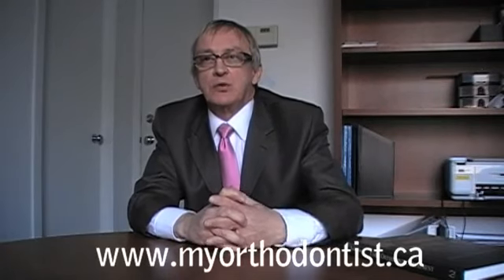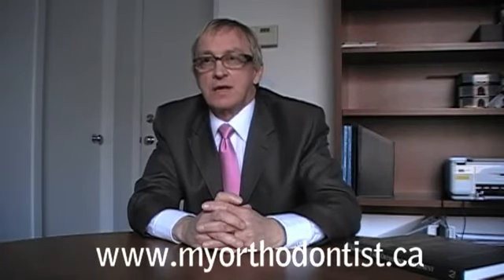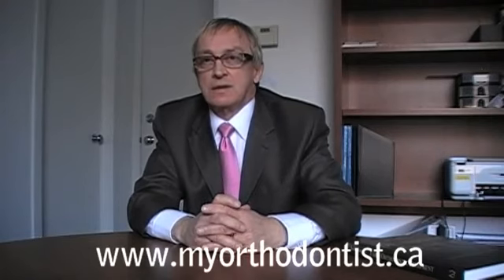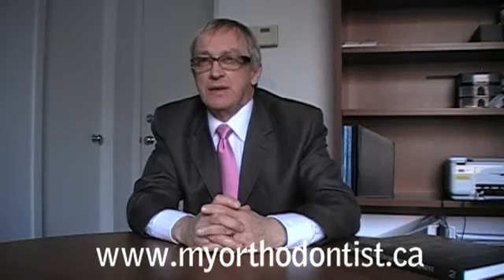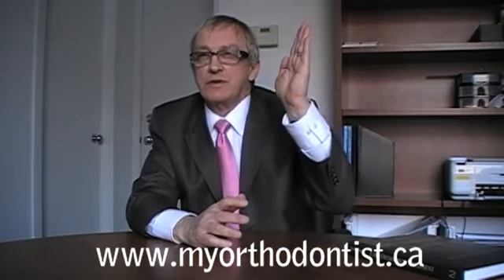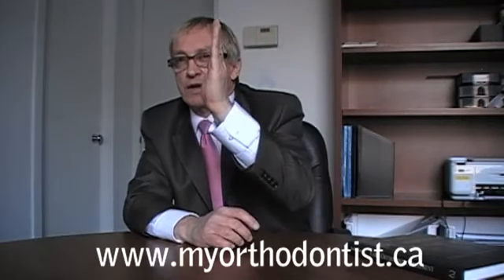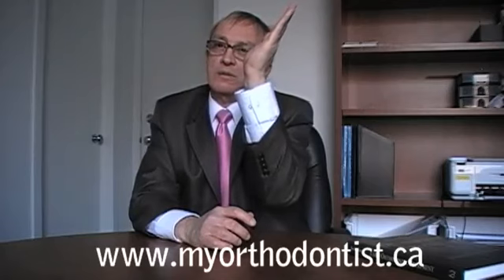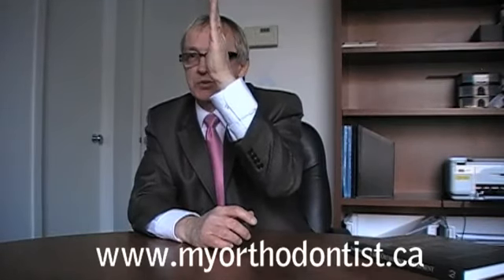Invisalign Hamilton 2 - Limitations They Dont Tell You About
-Brantford, Simcoe, & Hamilton Invisalign - Orthodontist Dr. Vic Schacher helping you experience the magic of a wonderful new smile and discover the truth about Invisalign.